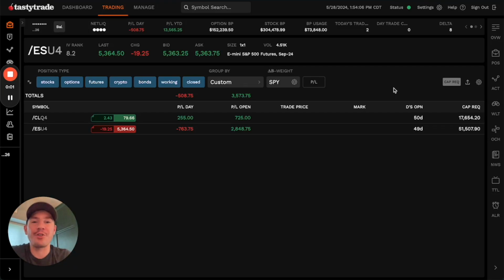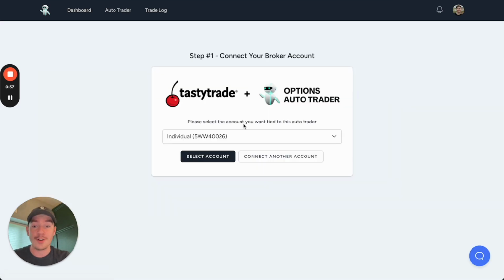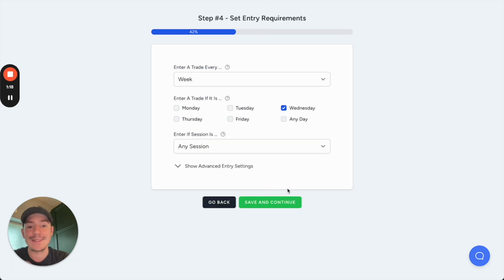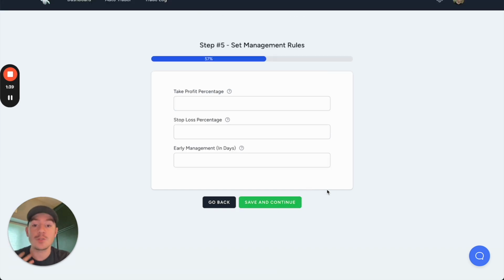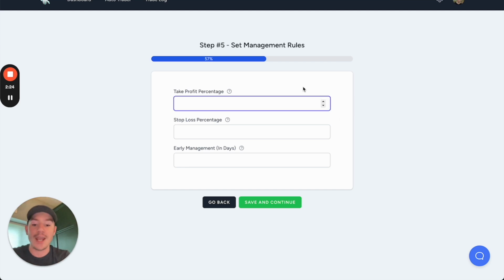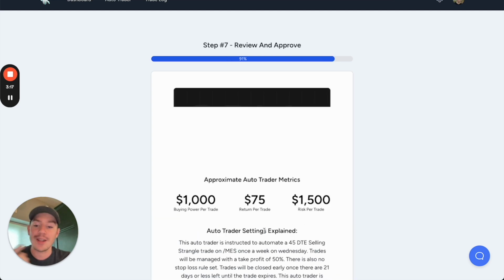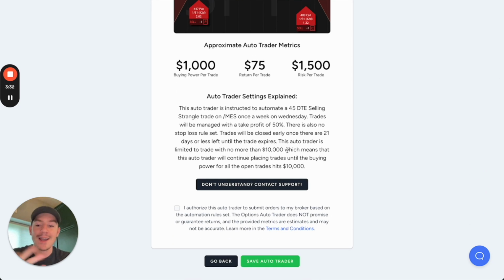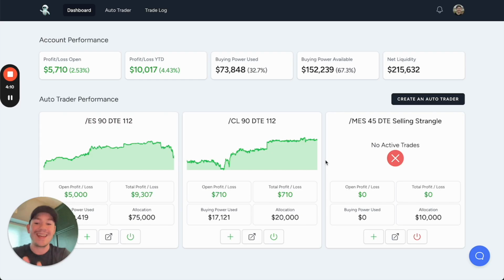How To Create A Strangles Selling Options Bot On TastyTrade